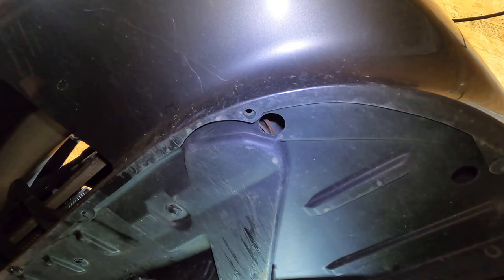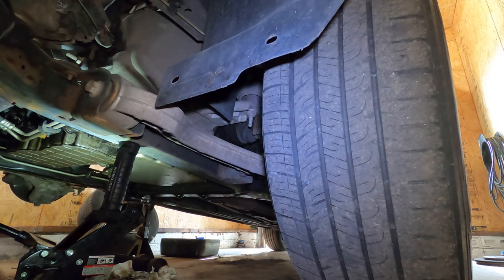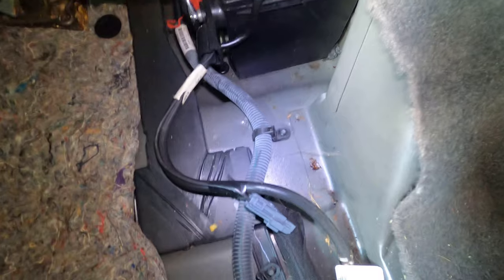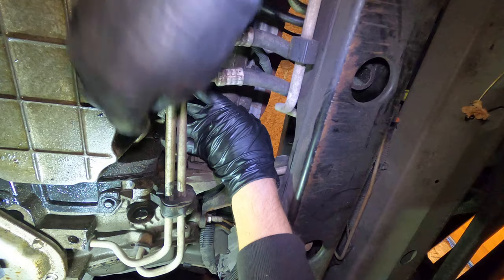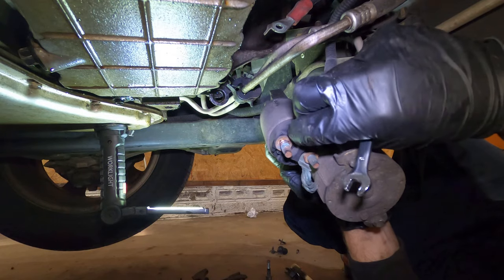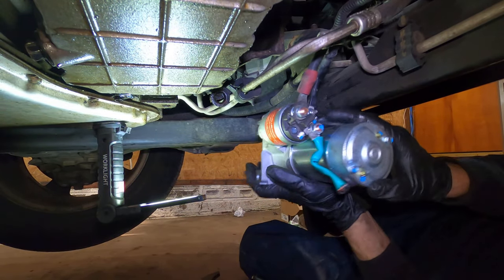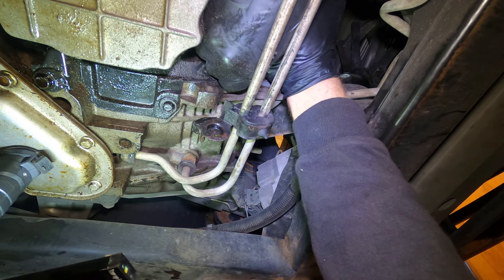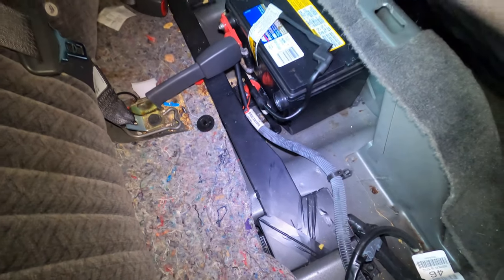2002 Pontiac Bonneville Starter Replacement 3 8L Series II